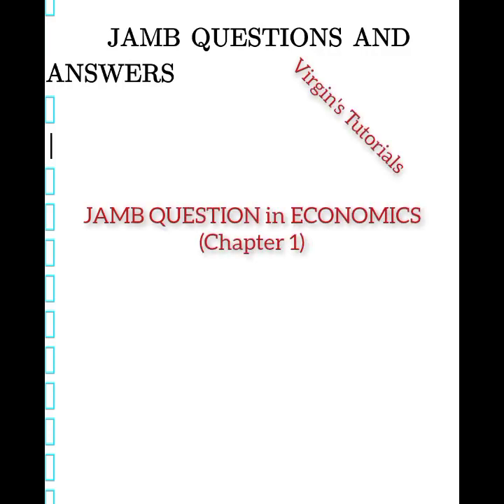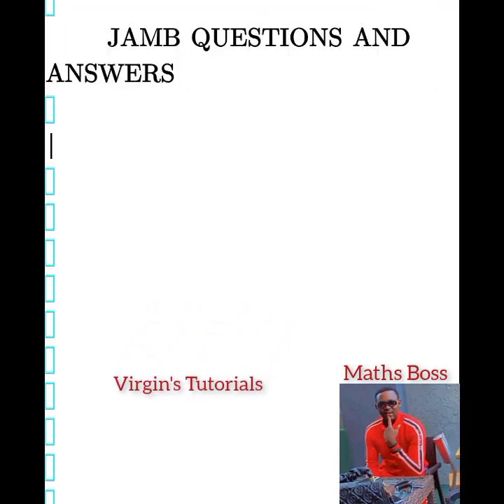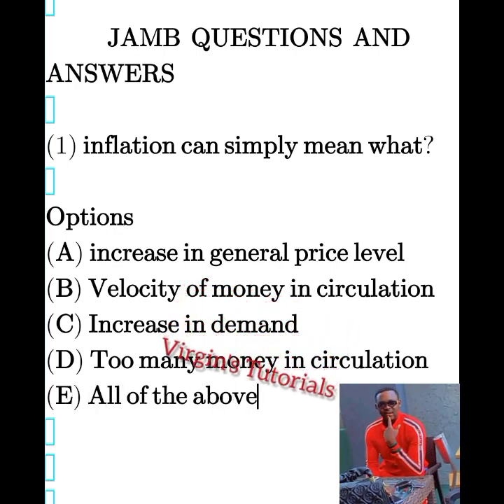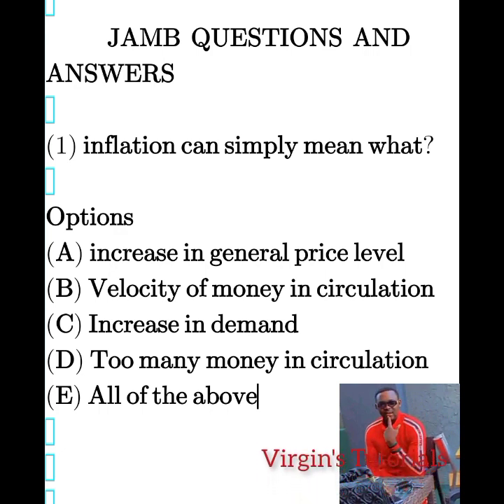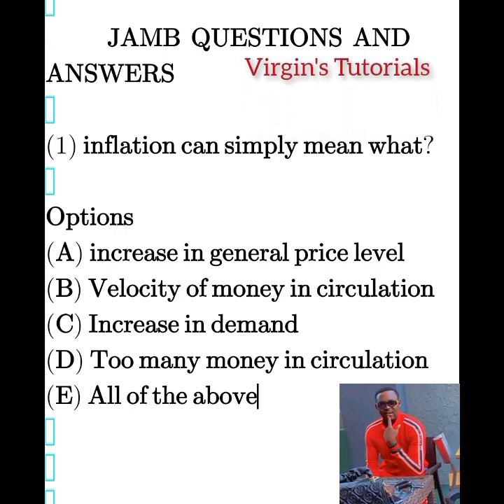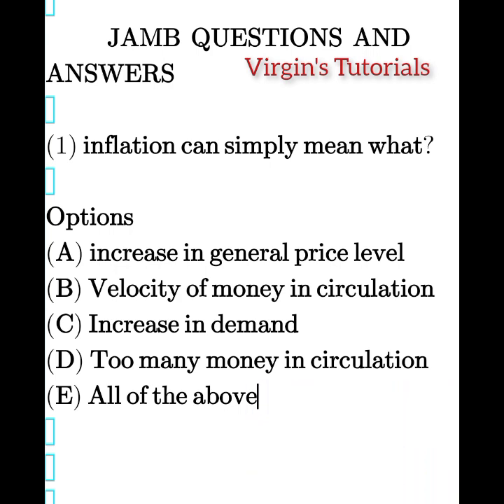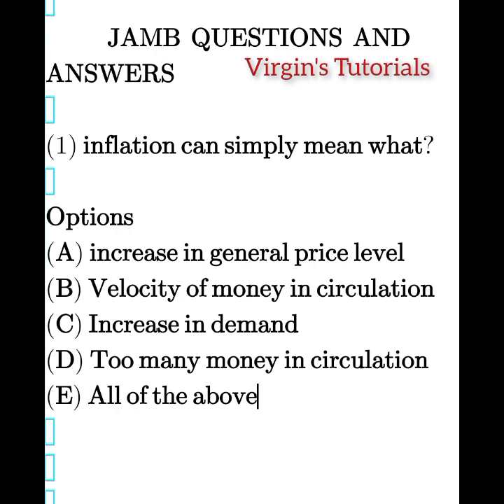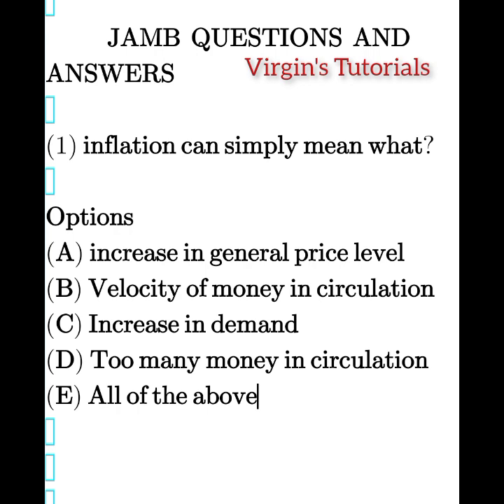Economics JAMB QUESTION (Chapter 1)